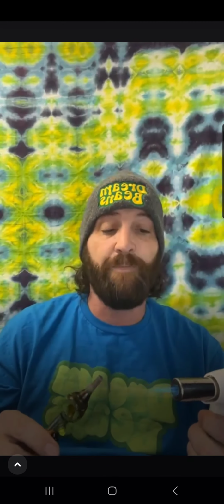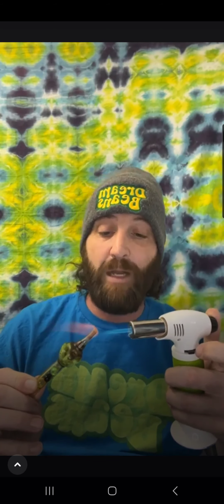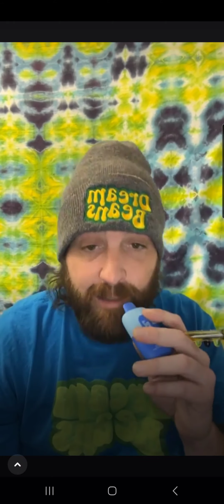39 Jan 16